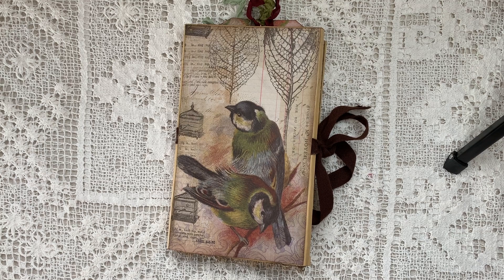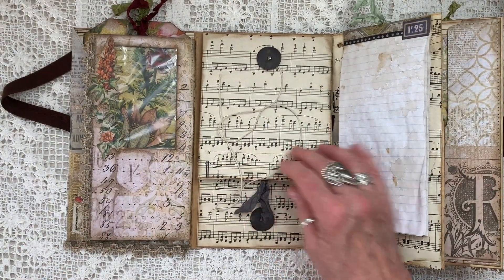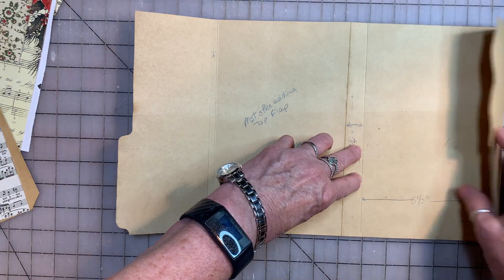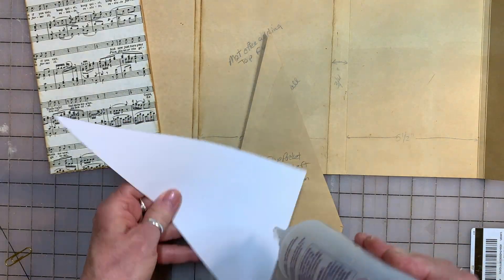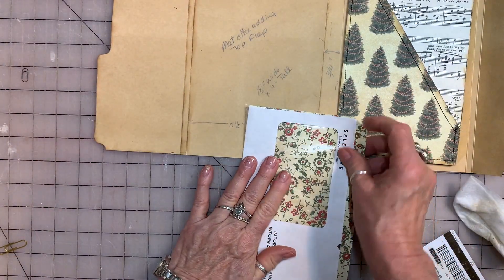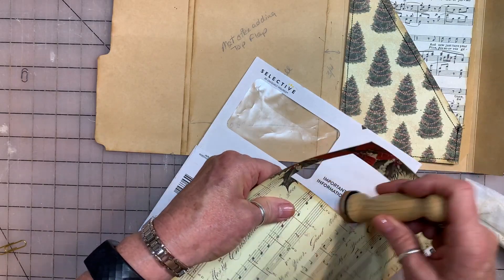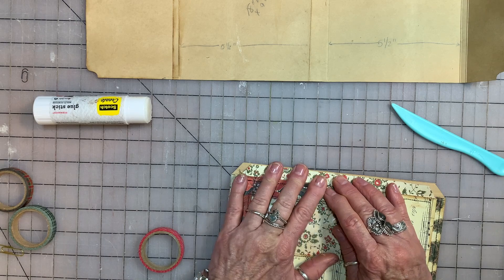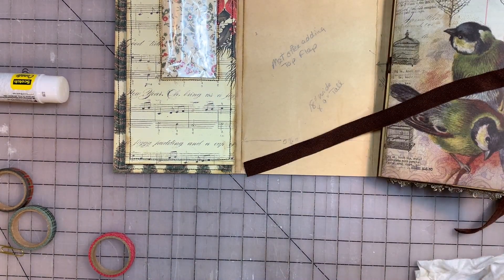Folio Tutorial Part I Vintage Christmas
Junk Journal Folio Tutorial Part I (of three parts) - Vintage Christmas

She is a wonderful teacher and has the best tutorials!

Links to supplies used in this tutorial:

File Folders

Score Board

Fabri Tac Glue

Art Glitter Glue

Black Elastic Cord

Tim Holtz Ruler

Vintage Photo Oxide Ink